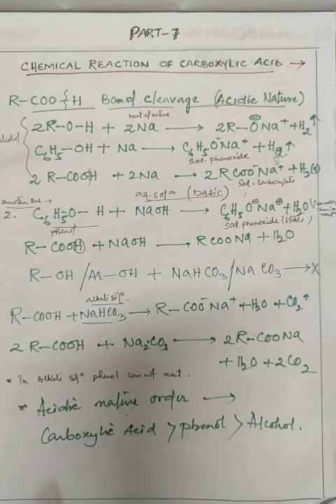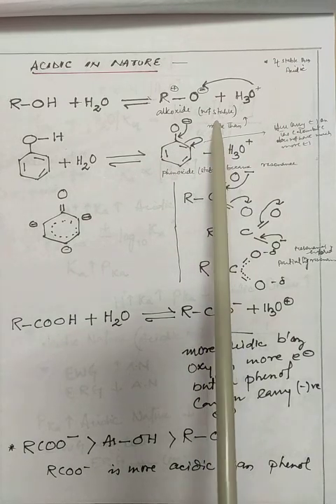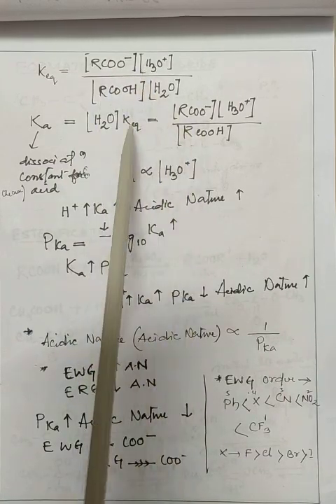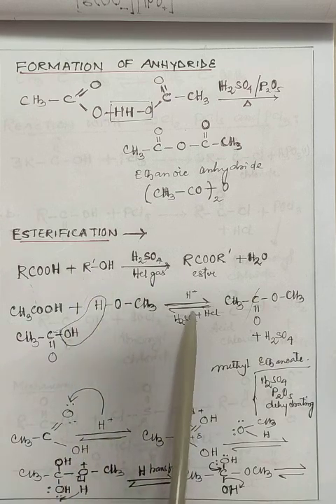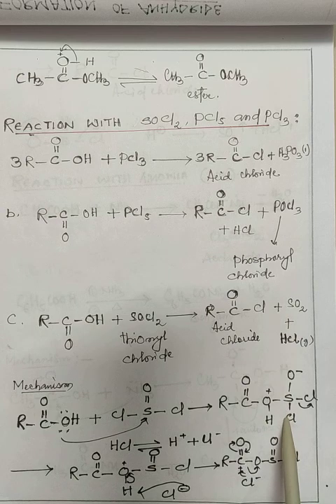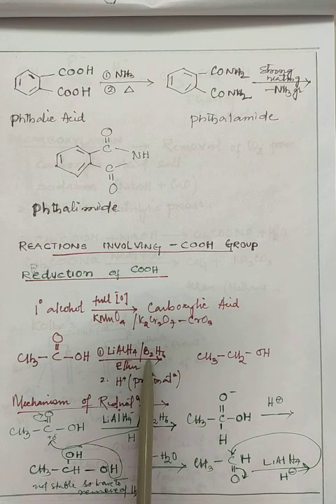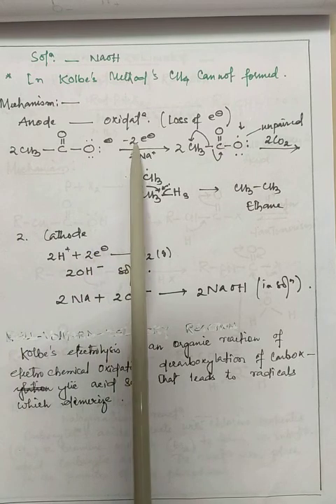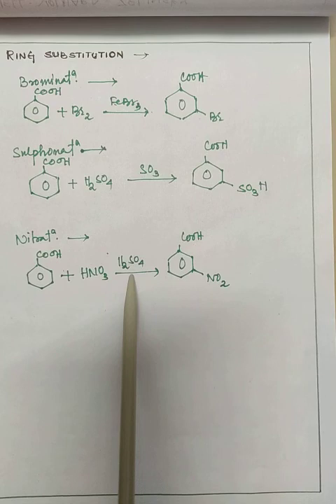Aldehyde ketone and carboxylic acid part 7(last part) CHEMICAL REACTIONS OF CARBOXYLIC ACID